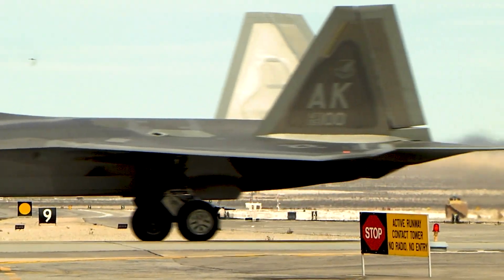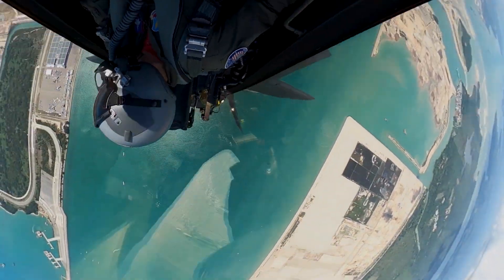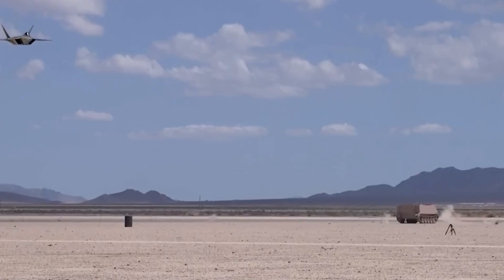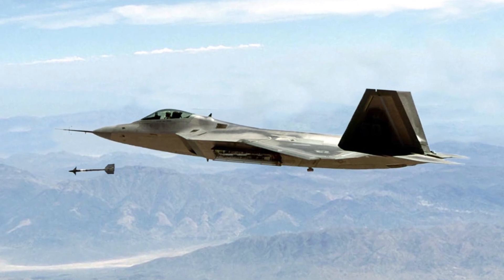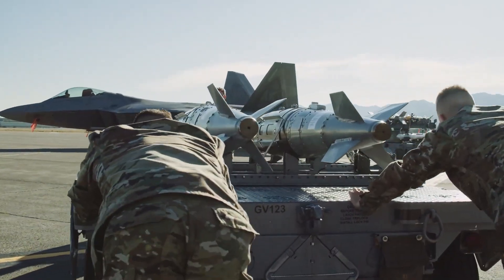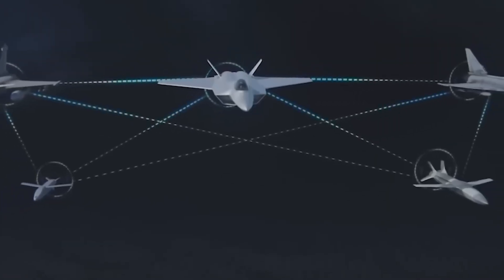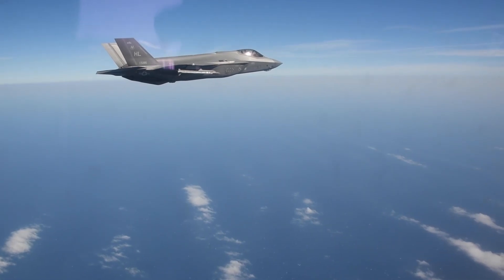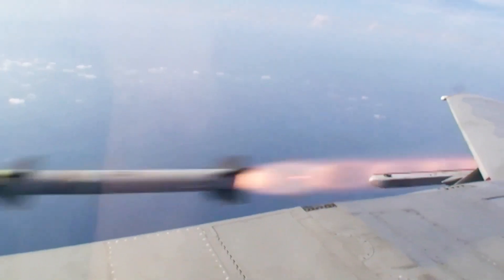Meet the New F-22 Raptor: America's Fighter Jet with Most Lethal Armament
This video delves deep into the specifics of the F-22’s gun, exploring its role in the aircraft’s arsenal and its implications on modern aerial combat doctrine. With its stealth capabilities, supercruise speed, and advanced avionics, it represents the pinnacle of modern air superiority. Less frequently discussed, yet still pivotal to its armament, is the Raptor’s gun system.